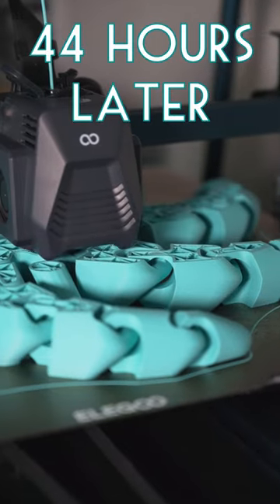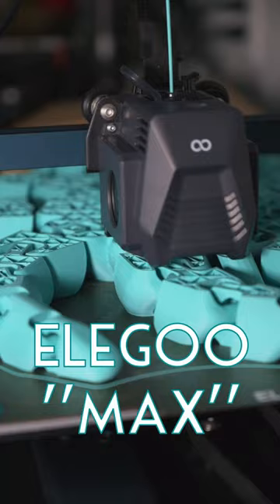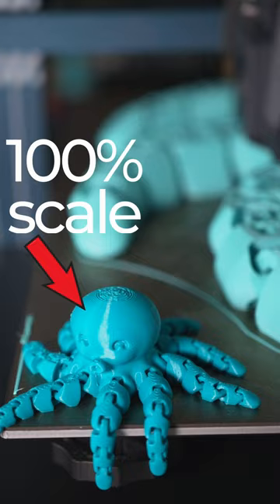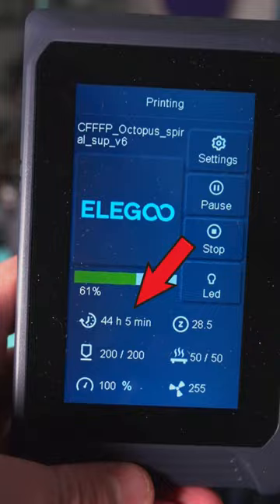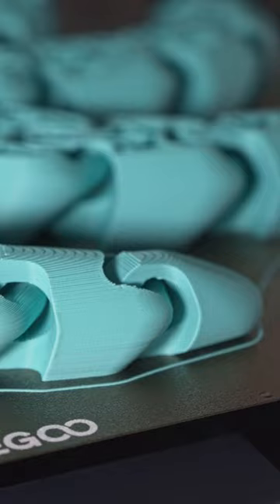44 Hours into a MASSIVE 3D Print